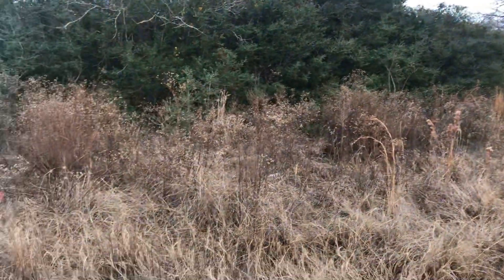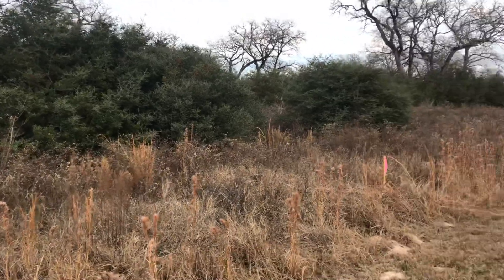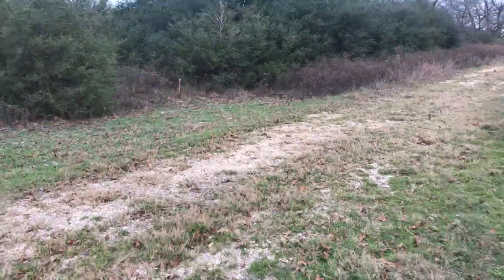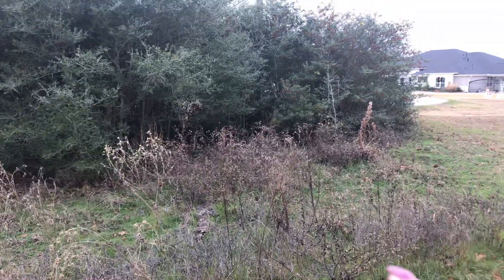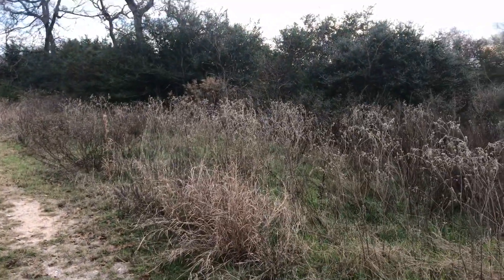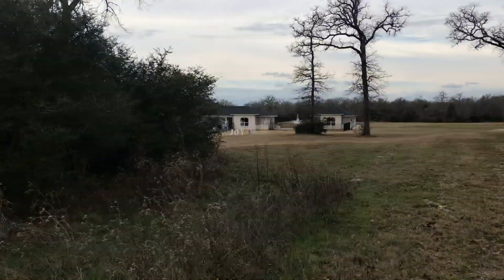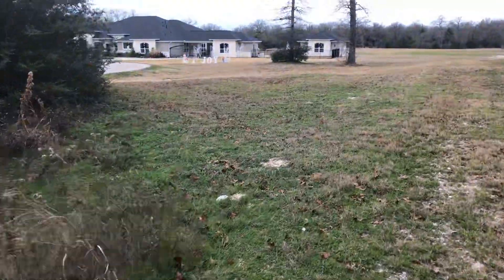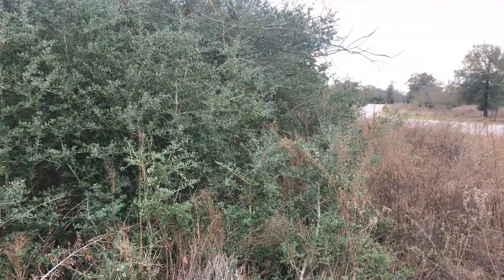A look at our land for the new house!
Hi Y'all! Today we went out to visit our land to take a good look at it before we close on the land with the Title Company. I took a quick video to show you what it looks like before we get started clearing the land and get it ready to build our new house!